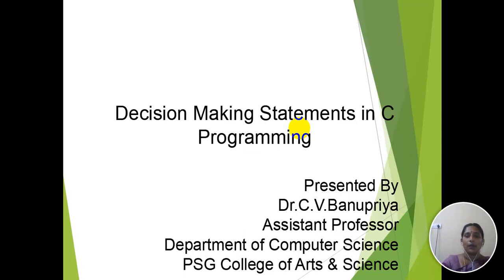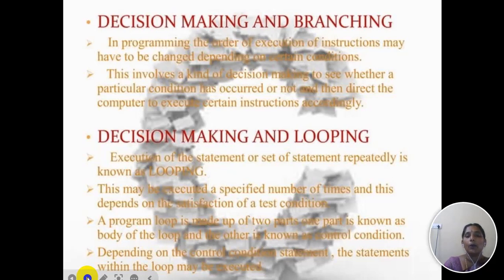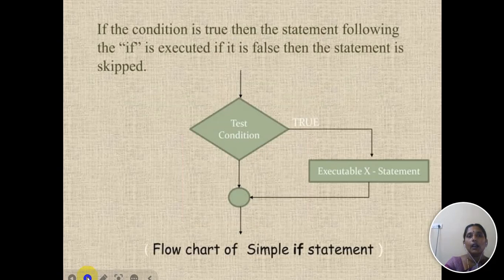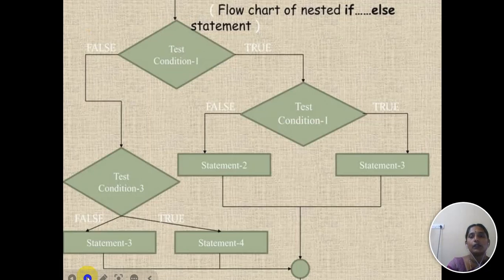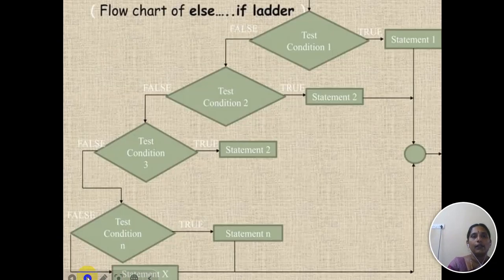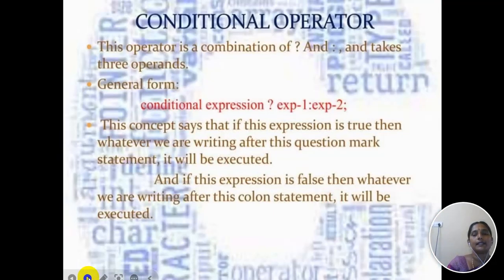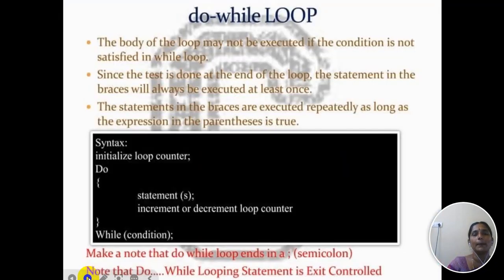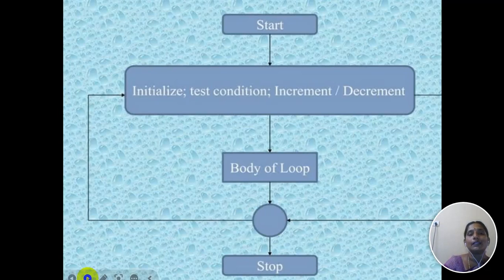Dr C V Banupriya C Programming UNIT 2 DECISION MAKING STATEMENTS